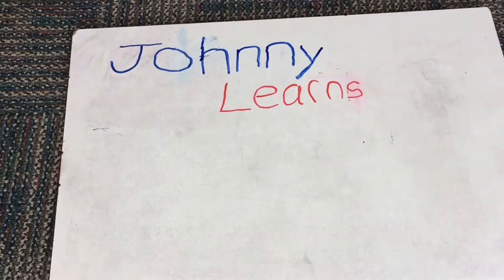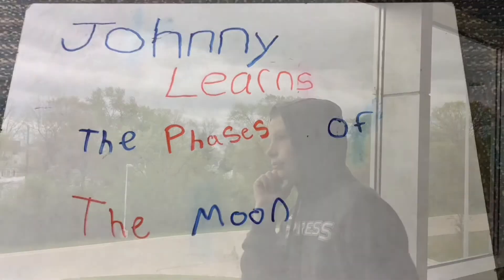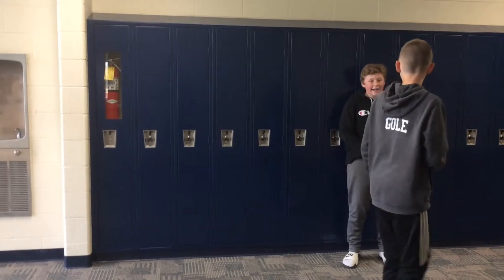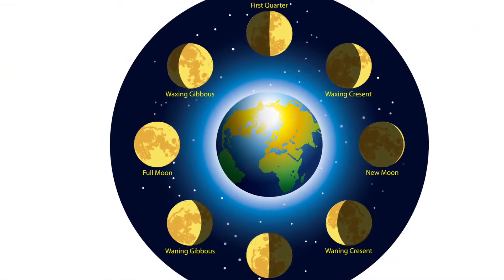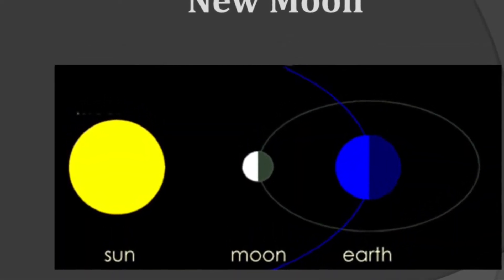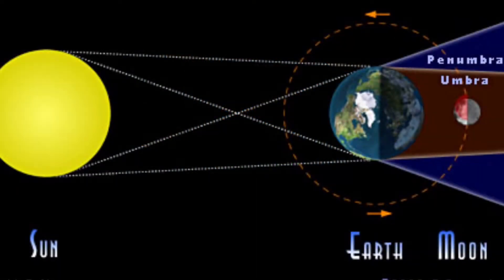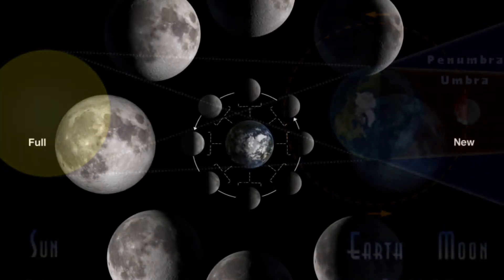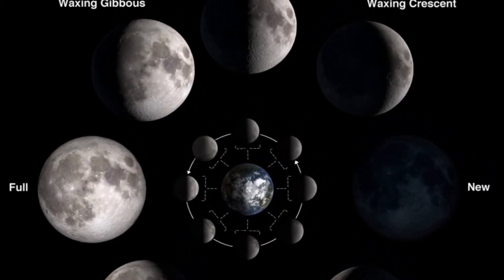Johnny Learns the Phases of the Moon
4th Hour 2019